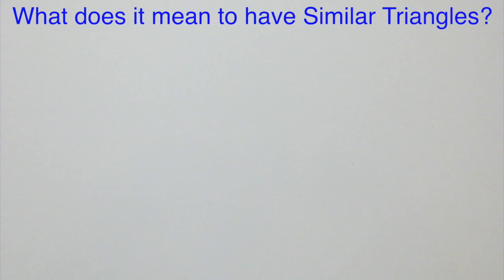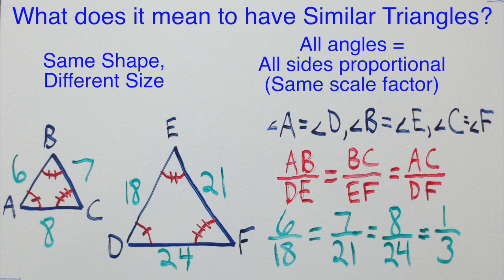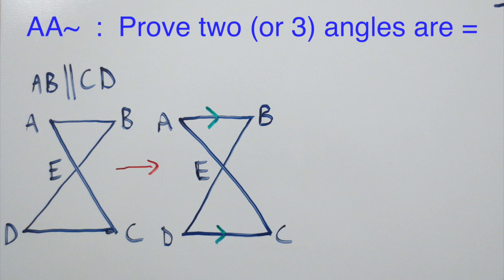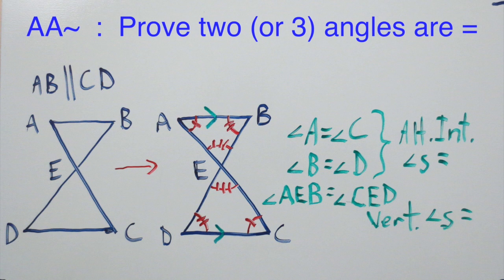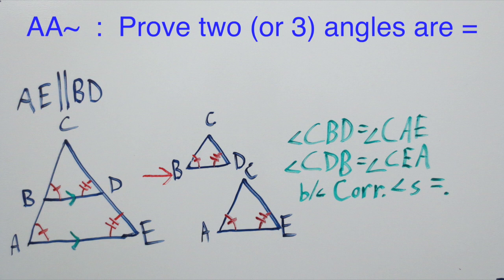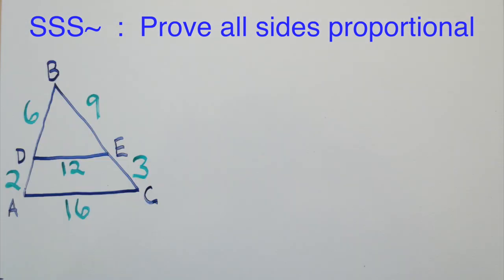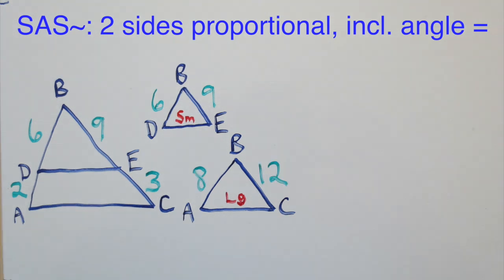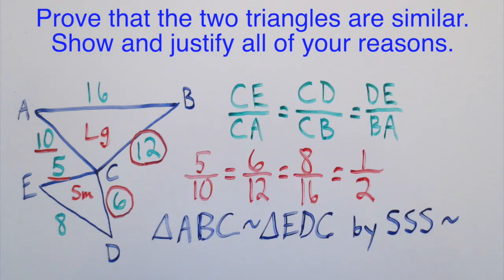Prove Similar Triangles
This video is about Proving Similar Triangles. Practice problems start at 17:07.